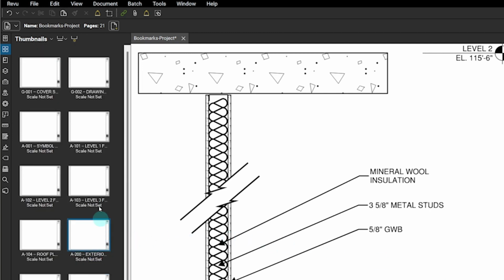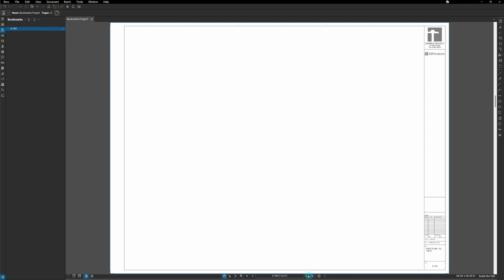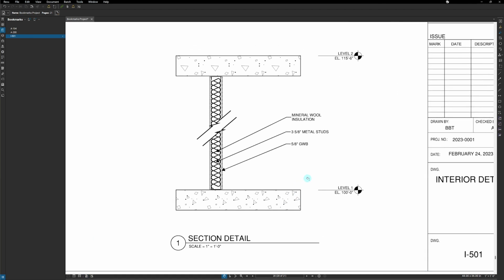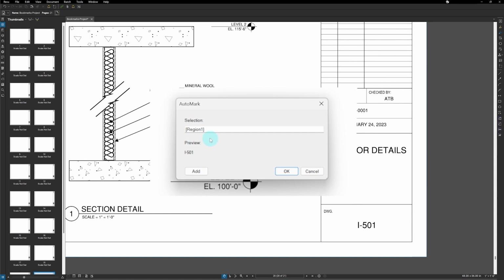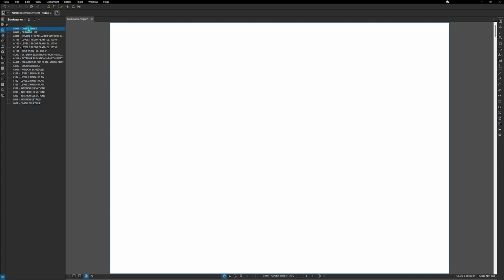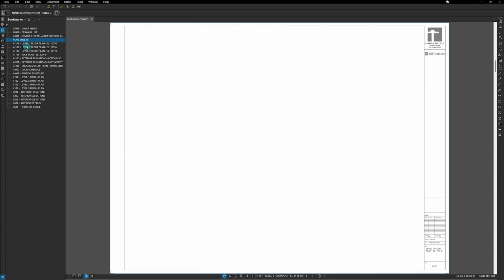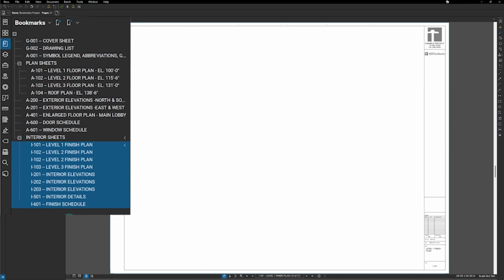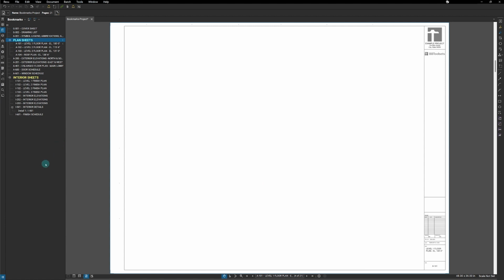How to Create Bookmarks and Page Labels in Bluebeam Revu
Learn how to create bookmarks and page labels, manually and automatically, in Bluebeam Revu.

0:24 Create Page Labels Manually
1:08 Create Bookmarks Manually
3:17 Create Page Labels Automatically
5:21 Create Bookmarks Automatically
7:07 Organizing Bookmarks

You might also want to watch which talks about how to make Page Labels from Bookmarks and an issue that you might encounter with that.

Also, be sure to check out our technical and professional practice reference website for architects ➤